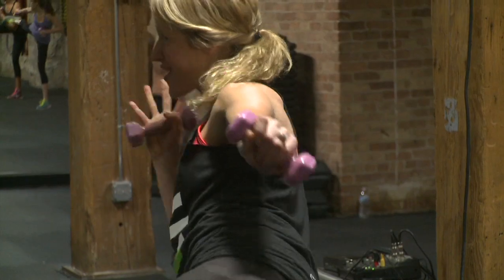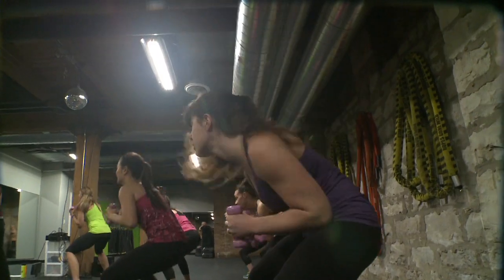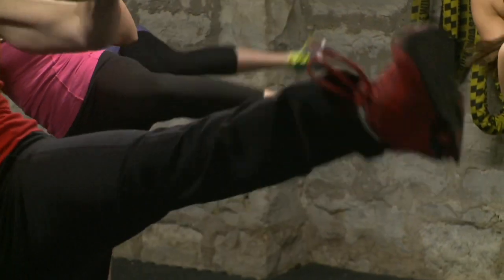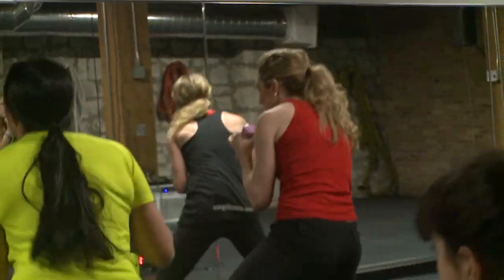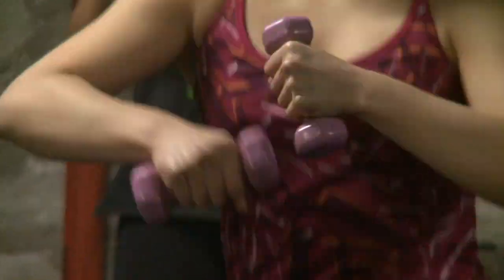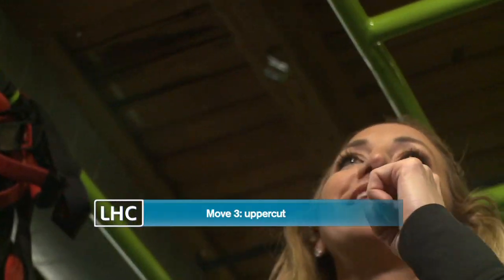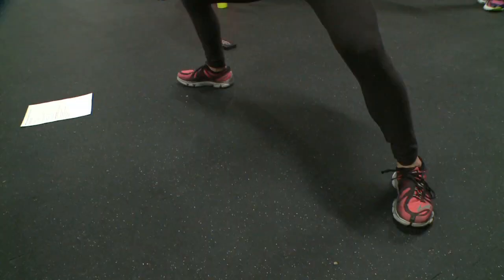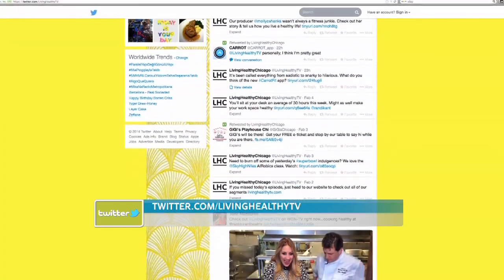LHC Fitness: ENRGI Fitness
Produced and written by Molly Shanks. Shot and edited by Marty Nutley. Hosted by Jane Monzures